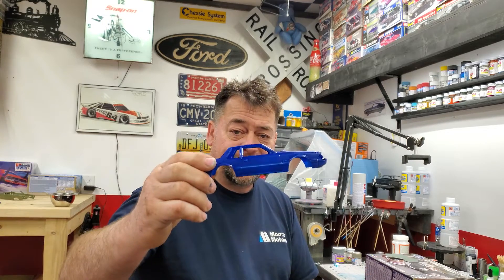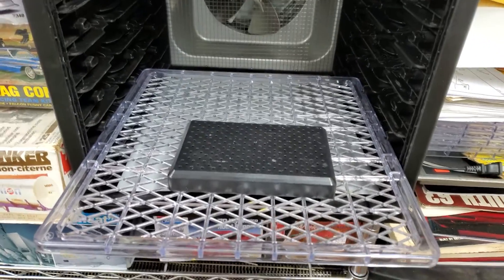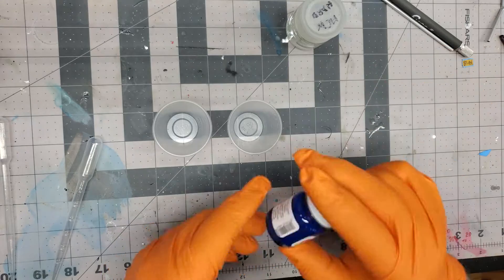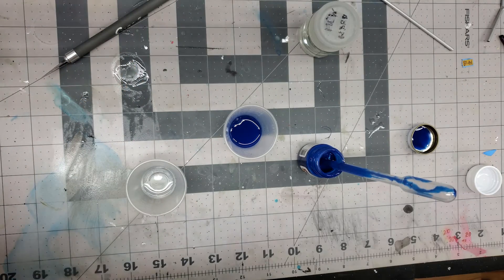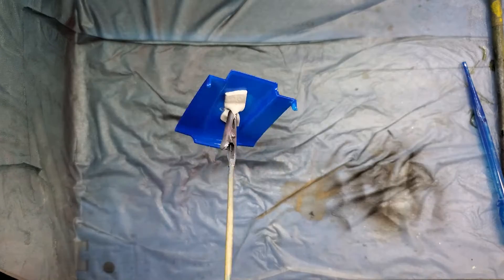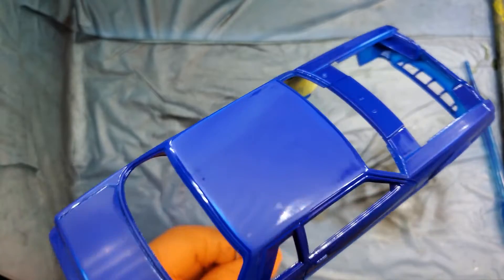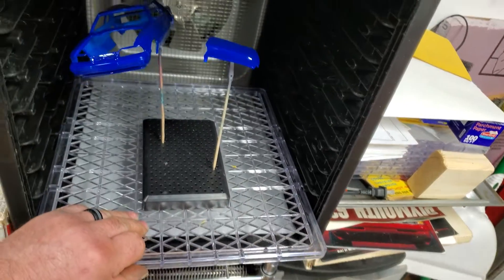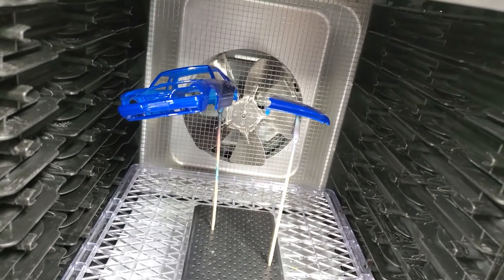HOW I SPRAY MCW ENAMEL PAINTS..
Repainting this Revell 90 Mustang LX after a wet sanding. A how to on spraying MCW enamel